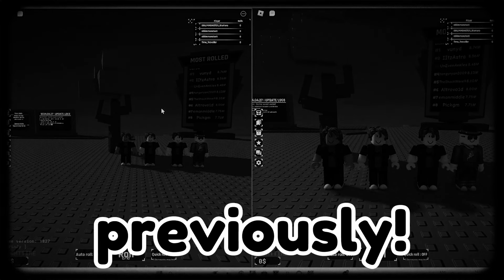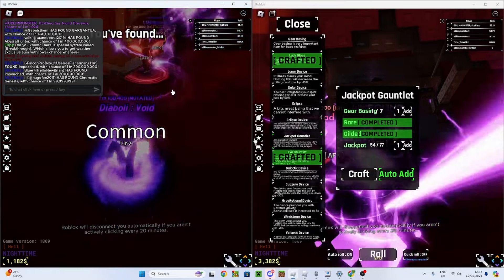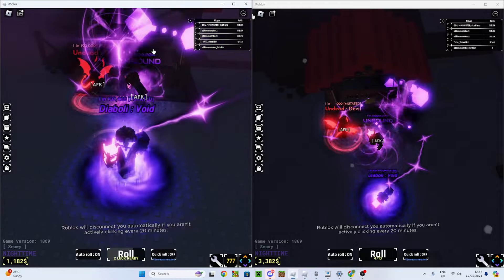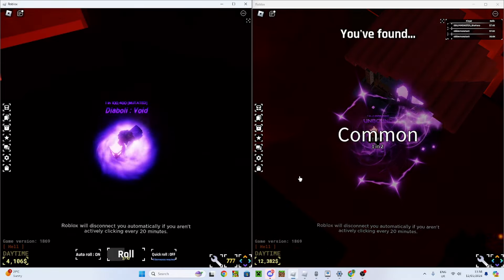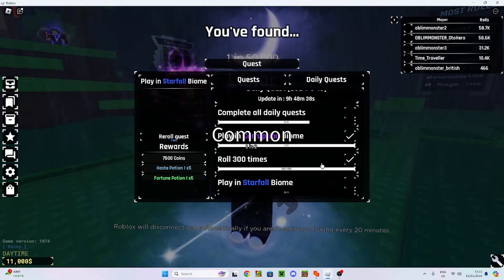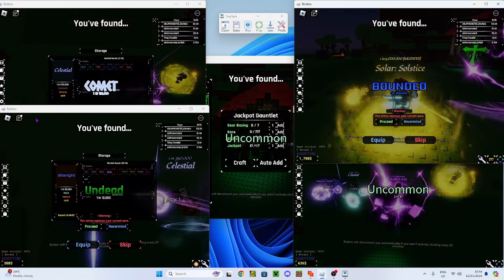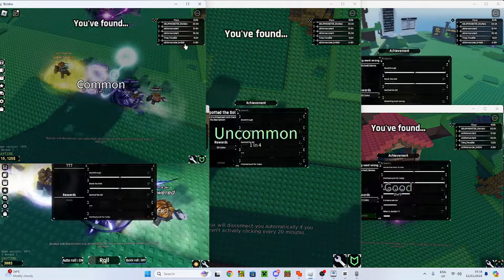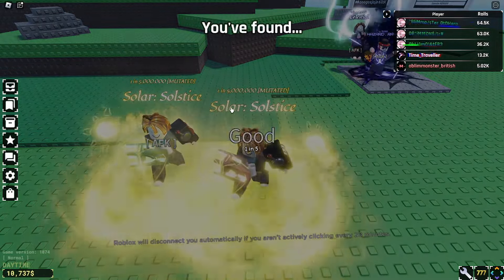SOLS RNG!: SEEING WHAT YOU CAN GET WITH *5 ACCOUNTS!!!* IN *1 WEEK!!!!* DAY 4/7!!!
ASDRETYUIOUPUO[
DISCORD SERVER! (i fixed the problem where the link was expired!)